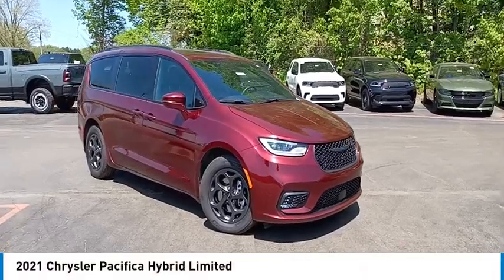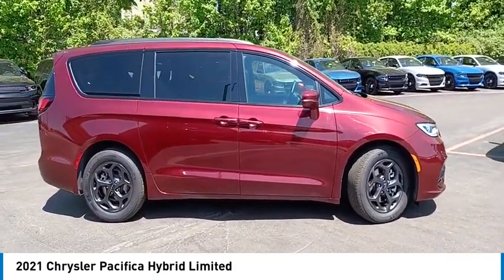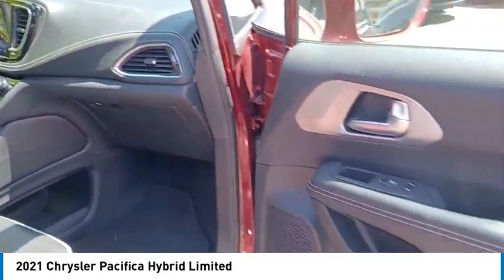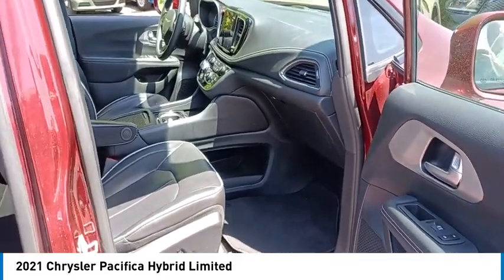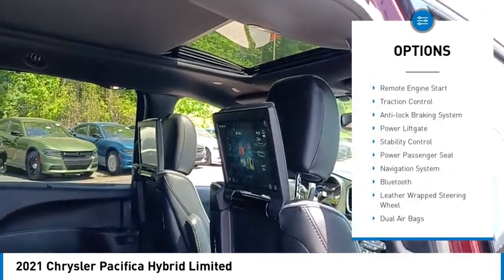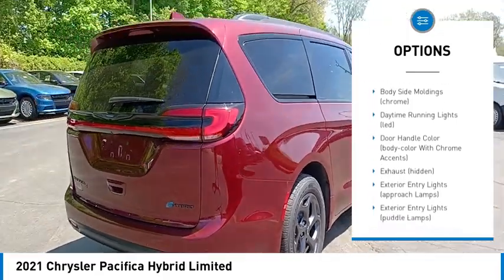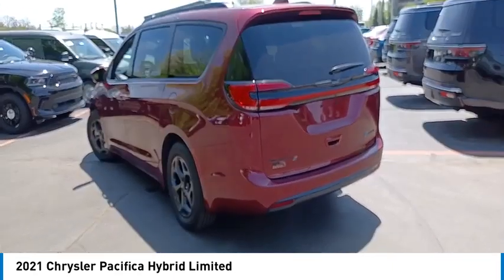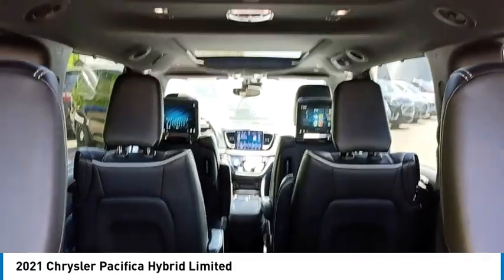2021 Chrysler Pacifica P1807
2021 Chrysler Pacifica Hybrid Limited

La Porte CDJR
1309 Pine Lake Road
La Porte IN 46350

Backup / Rear Camera, Bluetooth, Apple CarPlay / Android Auto, Chrysler Executive Vehicle, Heated Front Seats and Steering Wheel, Ventilated / Cooled Seats, Navigation / NAV / GPS, Uconnect 5 Nav with 10.1Inch Touch Screen Display, Panoramic Sunroof / Moonroof, Rear Entertainment System, Leather Seats, Third Row Seat / Seven Passenger, One Owner, Clean Autocheck. No Accidents!, We can finance your purchase, we have many lenders with very competitive rates and programs!!, Completely Serviced and Inspected, Low Miles !!!. Velvet Red Pearlcoat 2021 Chrysler Pacifica Hybrid Limited S Appearance 4D Passenger Van FWD CVT 3.6L V6brbrWelcome to La Porte Chrysler Dodge Jeep RAM! Your local family-owned dealership for 50 years. All our vehicles come with a full tank of fuel, first oil change free, completely inspected, and we also include a Lifetime Warranty on select vehicles. We understand that financing can be a concern for many buyers, which is why we offer financing options for everyone, regardless of credit history. At La Porte Chrysler Dodge Jeep RAM, we pride ourselves on providing a relaxed, enjoyable buying experience with NO SALES MANAGERS to bother you. Looking for a Police Pursuit Vehicle? We stock them and can upfit them for you! Dodgepolice.com How about a Business Work Truck, we have a huge selection of Heavy-Duty RAMs in stock. Upfits available also! fleetram.com And if you can't make it to our dealership in person, no problem! We specialize in at home shopping and we offer free delivery within 200 miles and can even arrange shipping worldwide. Thank you for choosing La Porte Chrysler Dodge Jeep Ram, your trusted local dealership for 50 years.